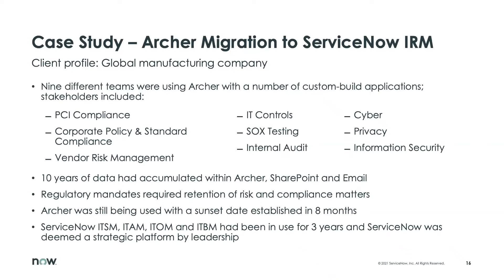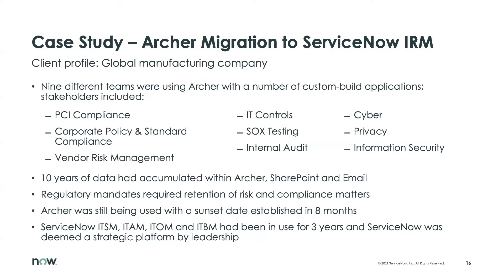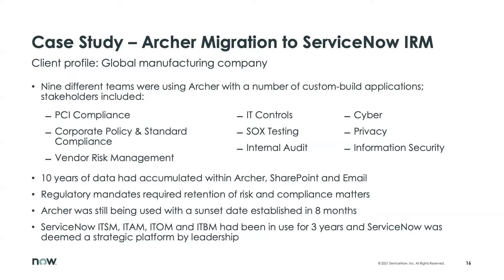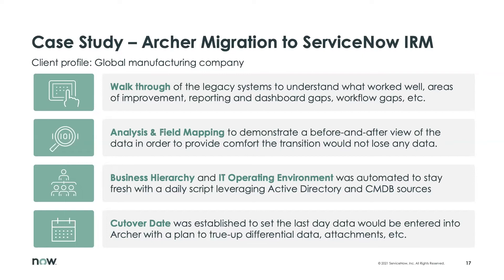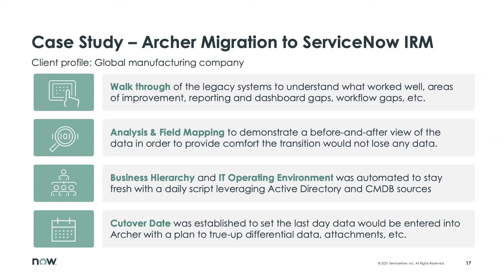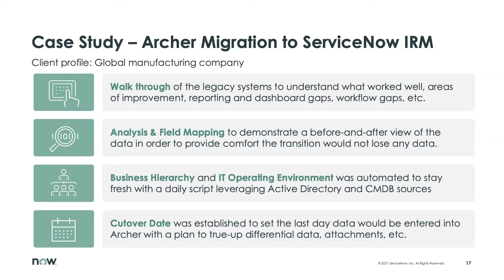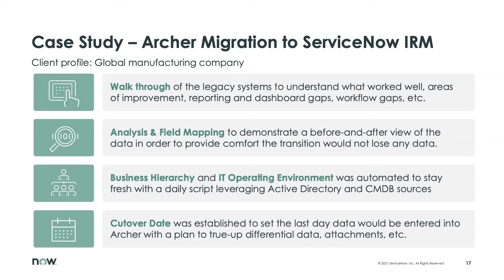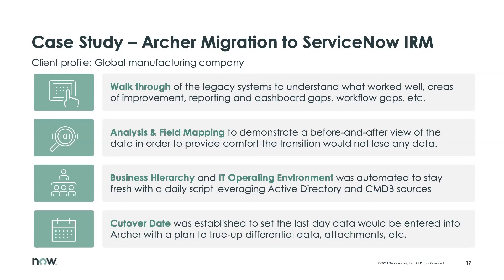Case Study: Archer Migration to ServiceNow Integrated Risk Management and Vendor Risk Management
Learn how a global manufacturing company took 10 years’ worth of data accumulated within Archer and migrated to ServiceNow IRM.